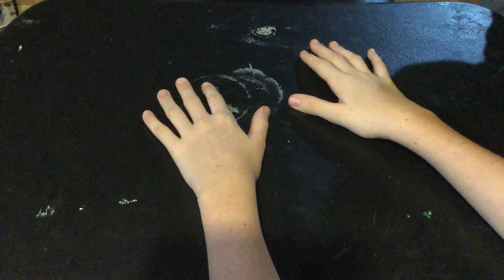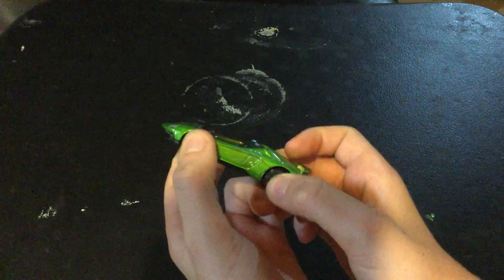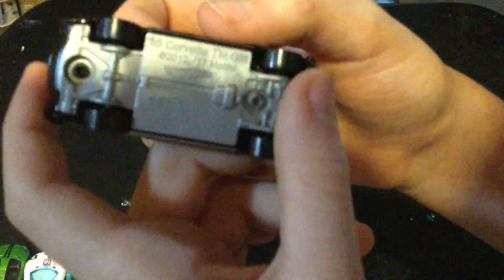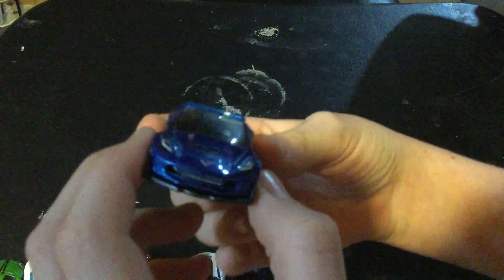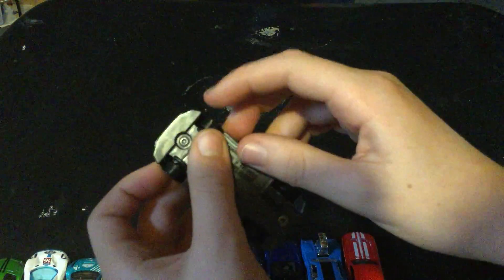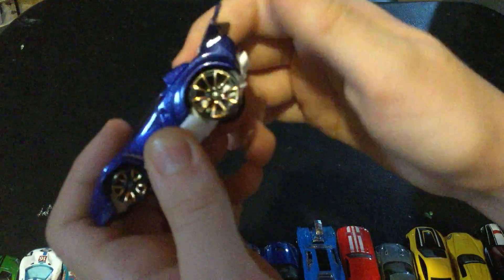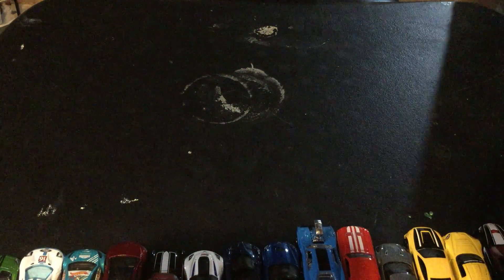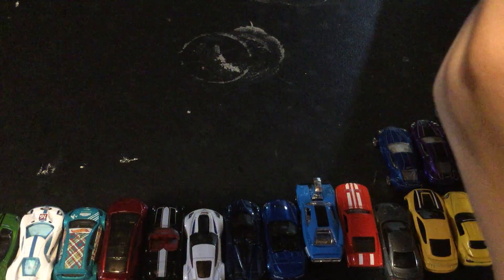my brother's hot wheels collection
my brother's has a lot of hot wheels

+my brother/kal edits and posts the vids